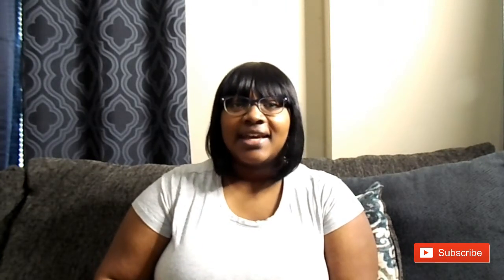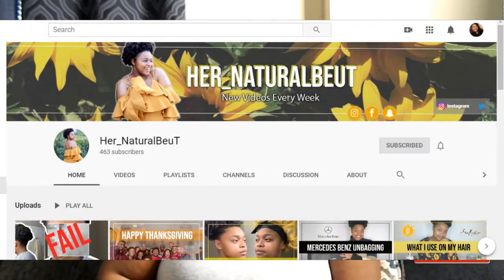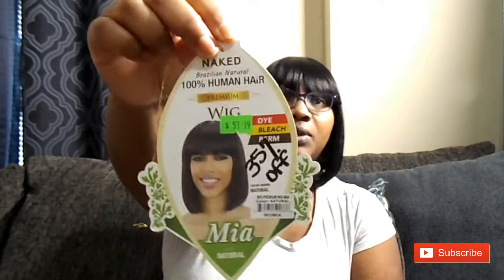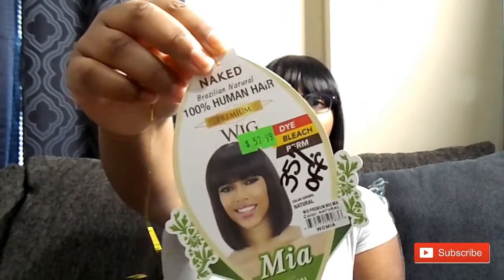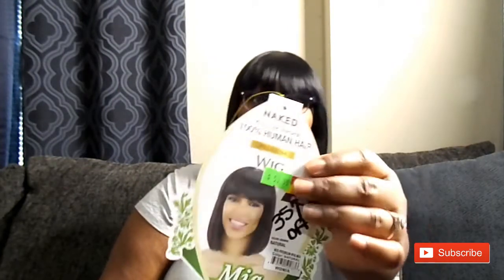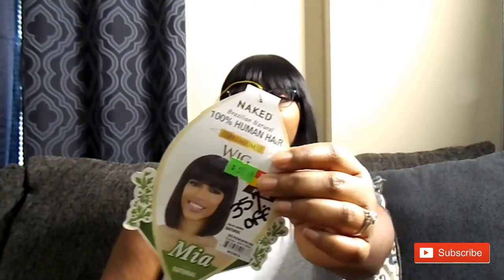$30 Mia Human Hair Wig Review 💗LovelyFebruary Collab💗 ft. @shayskyler & Her_NaturalBeut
This short and sweet collaboration features 3 looks that make me feel lovely! I collaborated with 2 other channels! Be sure to show them some love.

Lovely Lookbook + $30 Mia Human Hair Wig 💗LovelyFebruary Collab💗 ft. @shayskyler & Her_NaturalBeut

New Hair Who This?
Wig Specifications - Naked Brazilian Natural 100% Human Hair Wig
Color: Natural

Look One - Dress - Thrifted Size 2x
Jacket - Dress Olive - Carey Teddy Jacket size 2X
Shoes - Cato (know you can't see them because of the camera angle, but I showed these shoes in this video

Look Two - Living Royalty Co. Tee Shirt.
Leather Skirt - Thrifted size Large.

Look Three - Red Jumpsuit - Ross size 1X

Products I use:
Link to my Neewer Dimmable Light

Love yourself, value yourself. Join me on this SELF love journey.